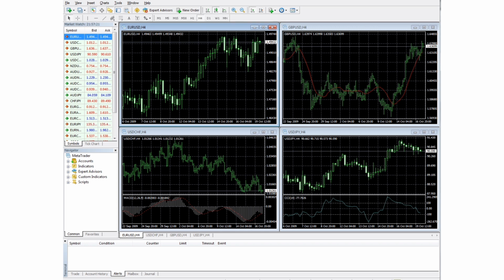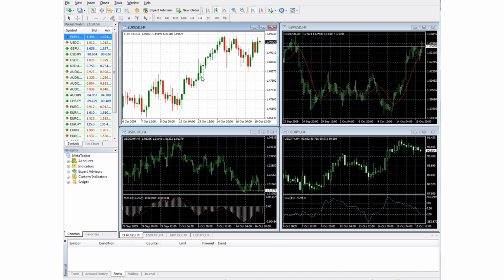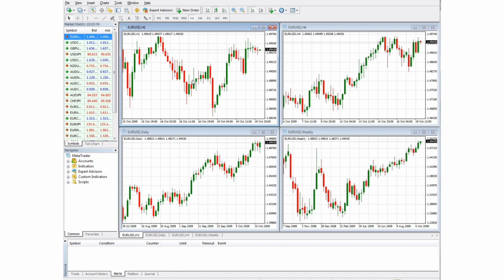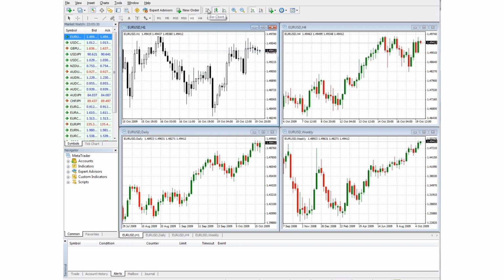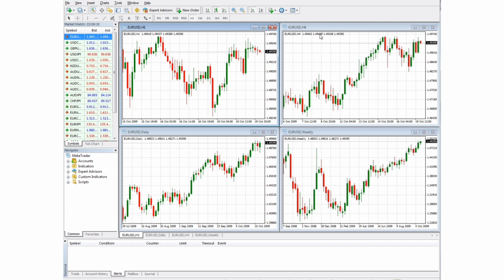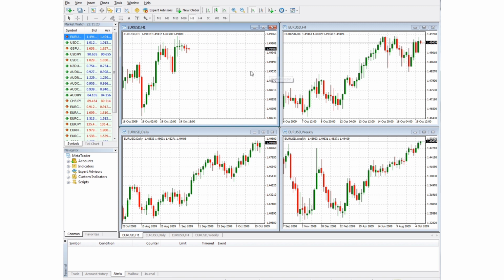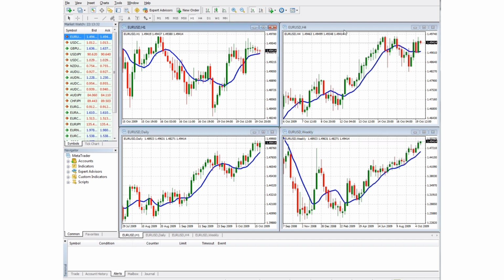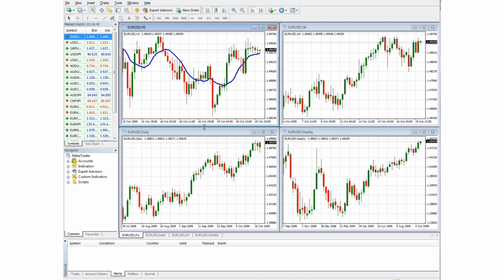How long does it take to learn forex? | Forex Trading For Newbies (part 2) | online ear9ing course9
How long does it take to learn forex?  | Forex trading Newbies

video highlights

Should beginners trade forex?
Is forex profitable for beginners?
How much should I invest in forex as a beginner?
Can I learn forex on my own?
Is forex a gamble?
Why is forex so hard?
What is a forex trader salary?
How long does it take to learn forex?
Do and don'ts in forex trading?
How do beginners learn to trade?
What is the best type of trading for beginners?
What makes forex difficult?
How do I succeed in forex?
How much money do you need for day trading?

Your support will give me strength to do more for you keep loving me❤️